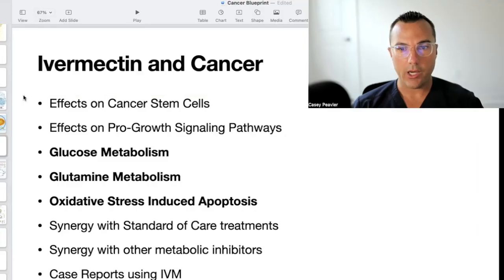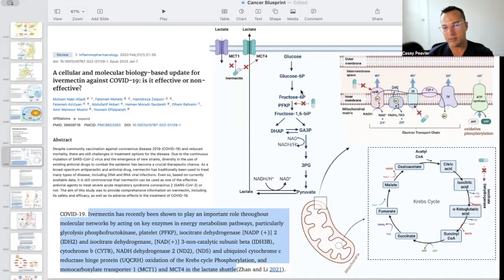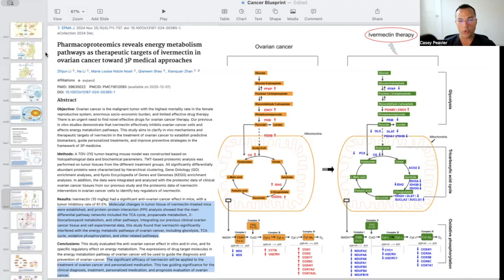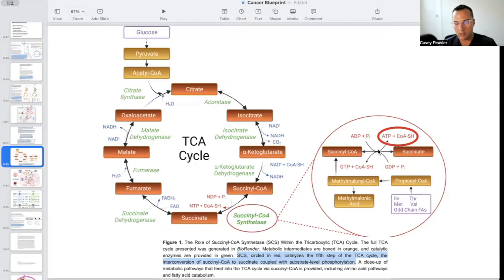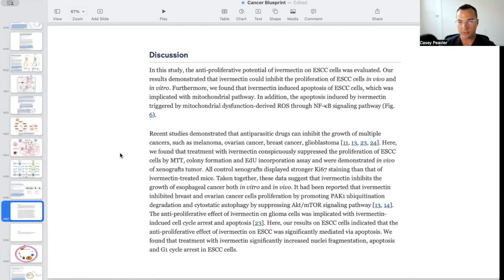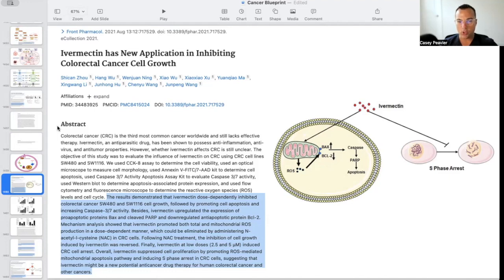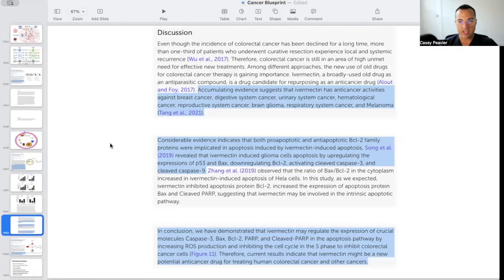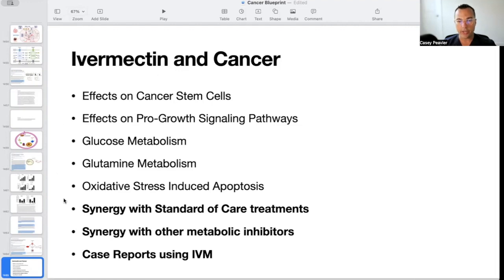Ivermectin & Cancer: Blocking Glucose & Glutamine Metabolism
Welcome back fellow mitochondriacs! Can a common antiparasitic drug help fight cancer? In this video, we explore emerging research on ivermectin’s anticancer properties, particularly its ability to inhibit glucose and glutamine metabolism in cancer cells—two critical fuel sources for tumor growth. We also dive into ivermectin’s role in inducing apoptosis (programmed cell death) and how this could revolutionize cancer therapy.

Amazon Products that I use or recommend:

Urine pH Strips

Sodium Bicarbonate

High Dose Melatonin 120mg

High Dose Melatonin 60mg

Pure C8 MCT Oil (in glass)

PJ Kabos Gold Olive Oil

Kyoord High Polyphonol Olive Oil

High EPA/DHA Fish Oil

Micellar Curcumin (MAX Absorption)

Liposomal Curcumin (High Absorption)

Liposomal EGCG (High Absorption)

Liposomal Berberine (High Absorption)

Turkey Tail Mushrooms

AHCC Platinum Mushrooms

Willy’s Organic Apple Cider Vinegar

Organic Ceylon Cinnamon

Aiya Cermonial Matcha

Re-Lyte Electrolytes

Ionic Magnesium

25ppm Deuterium Depleted Water

Aspirin 325mg

Sleep Savior Glasses

Manta Sleep Mask